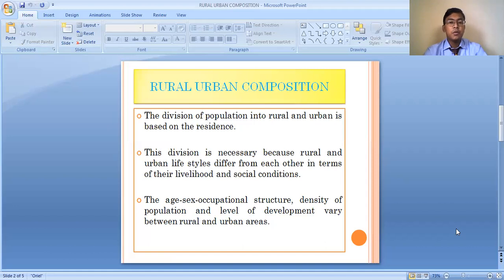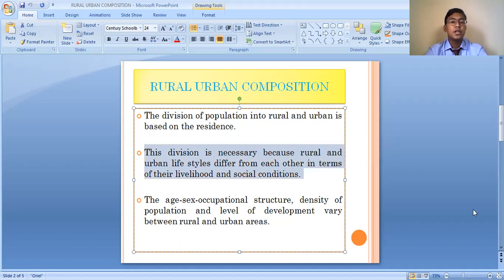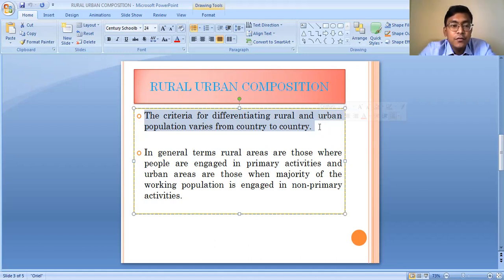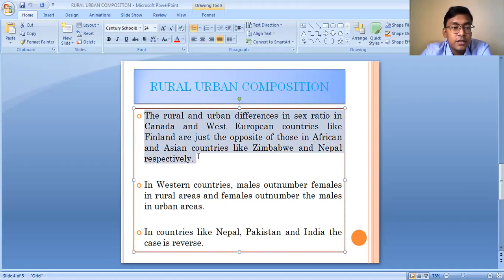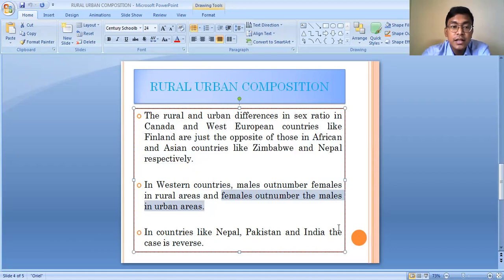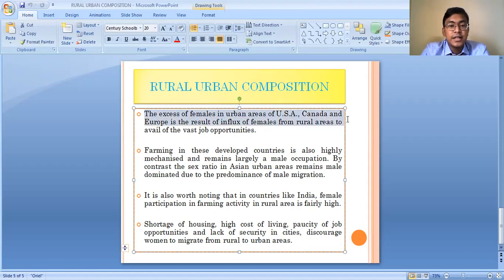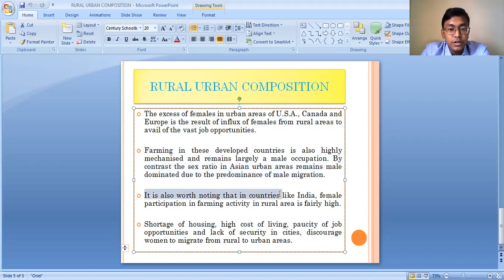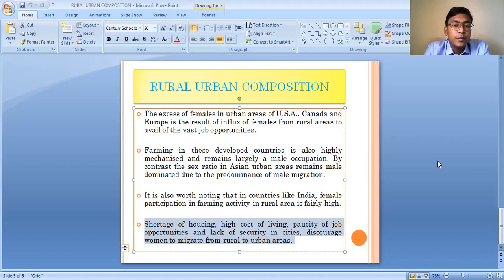RURAL URBAN POPULATION COMPOSITION